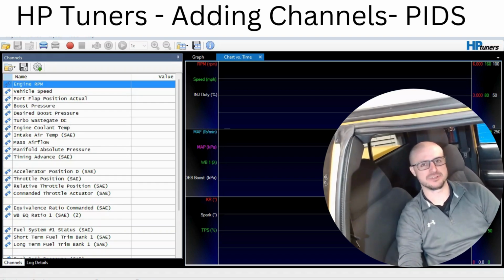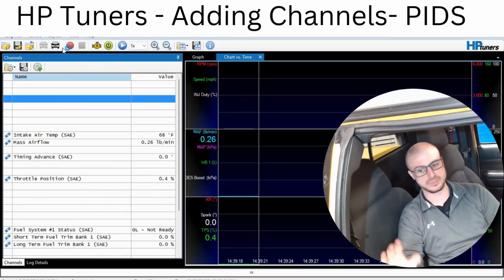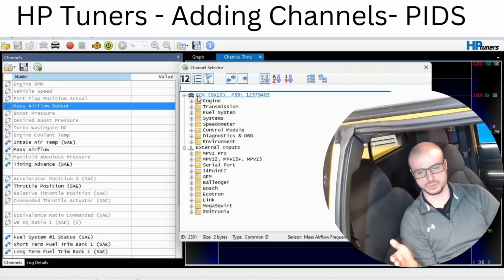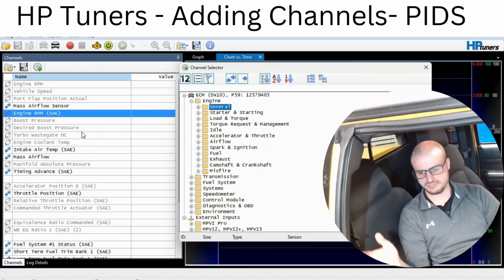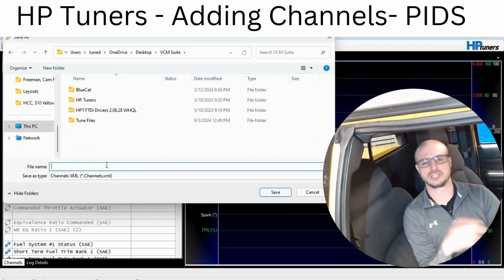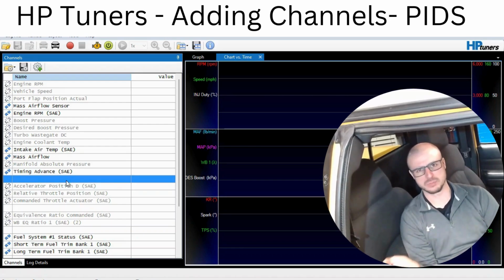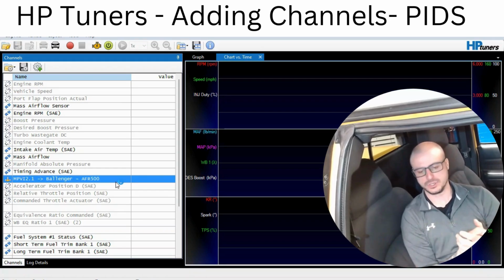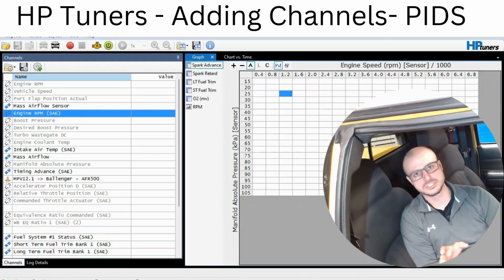HP Tuners - How to Add Channels - PIDS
How to use HP Tuners VCM Scanner, add Channels/PIDS to the Log.